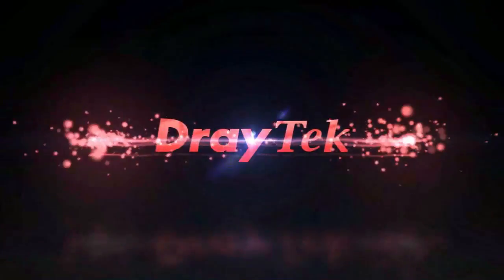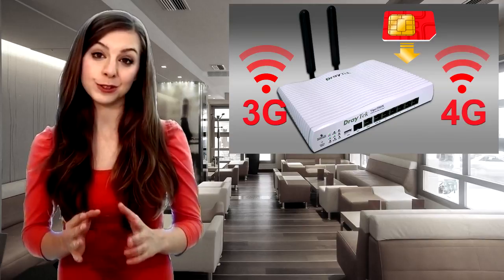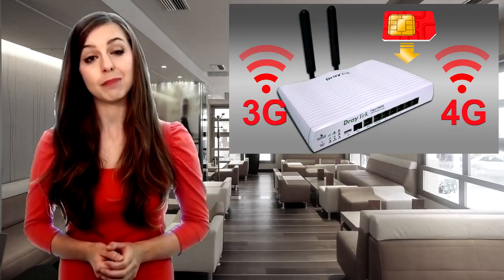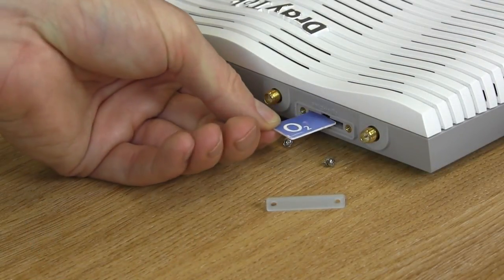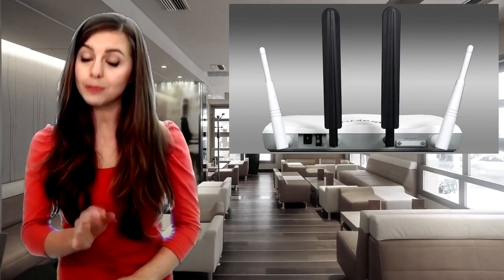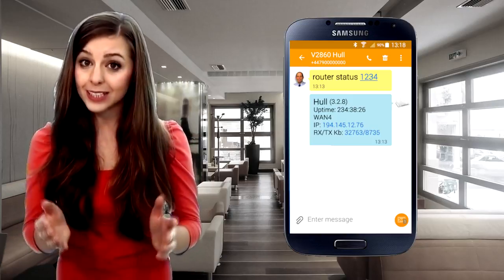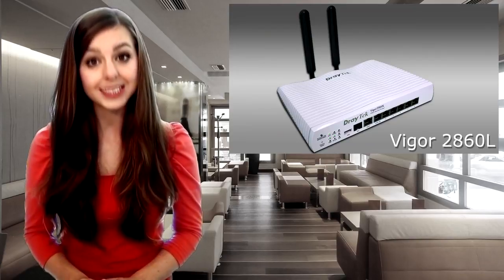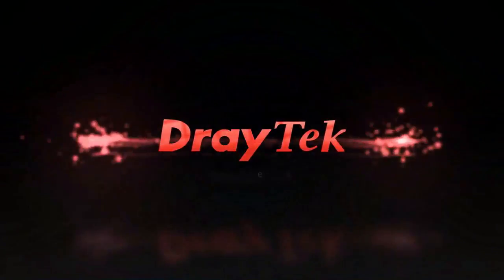DrayTek VigorLTE 2860L/Ln 4G LTE Series Router Introduction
This video introduces DrayTek Vigor 2860Ln router series

Keep up-to-date!